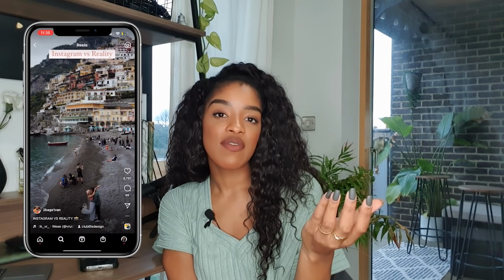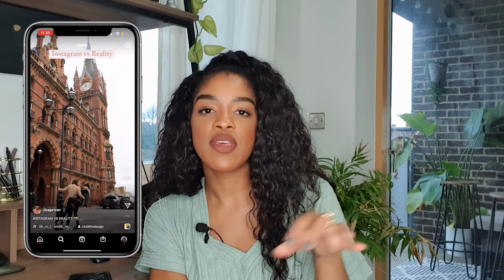Instagram content ideas to grow on Instagram | How to grow on Instagram 2023 | Instagram growth tips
There are a few different types of content which will help you grow on Instagram this year, in this video I will breakdown these content types and share tips for how you can start to integrate them into your content plan! So if you want to learn Instagram content ideas to grow on Instagram, types of content to grow on instagram, how to grow on Instagram 2023, Instagram growth tips 2023 and how to grow on Instagram from 0, this video is for you!

**TIME STAMPS**
00:00 Intro
00:29 Content which solves a problem
02:55 Relatable content
04:20 Authentic content
06:10 Entertaining content
07:40 Educational